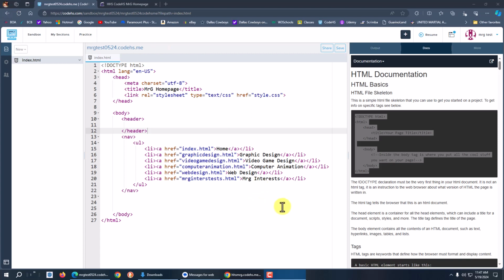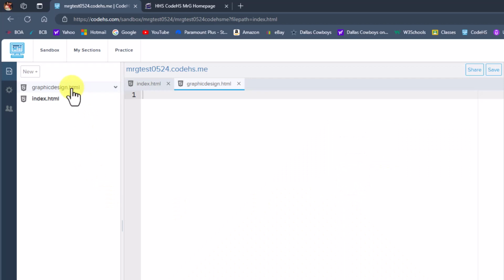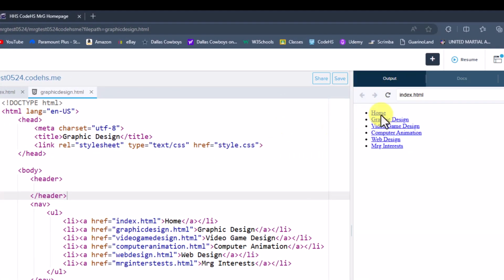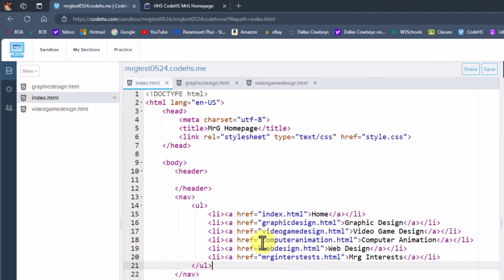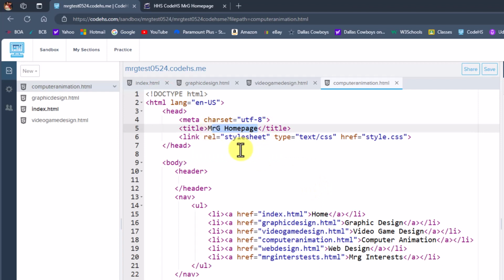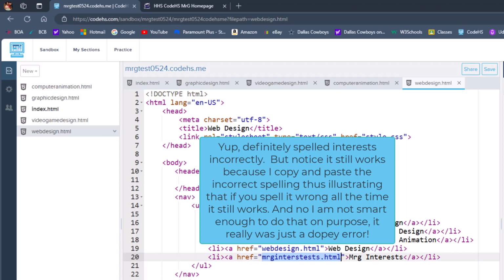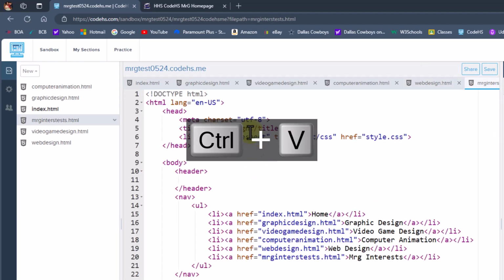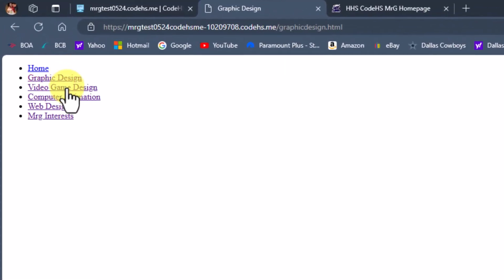make pages from template